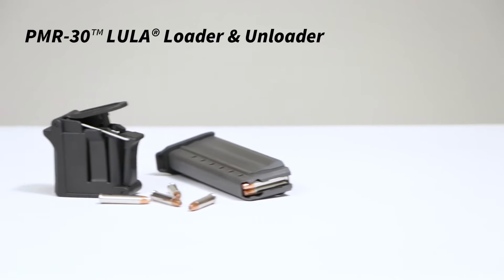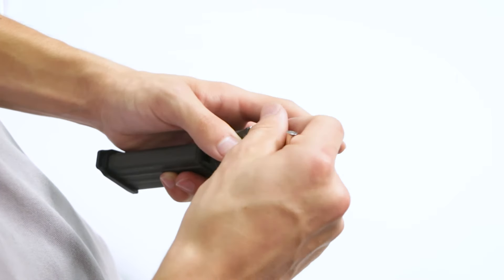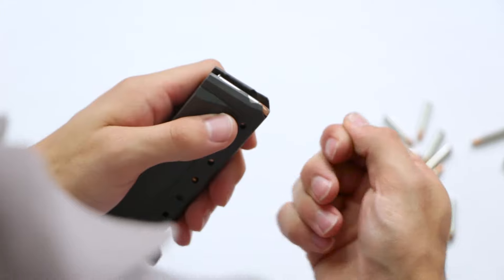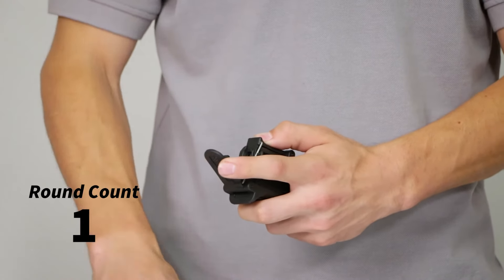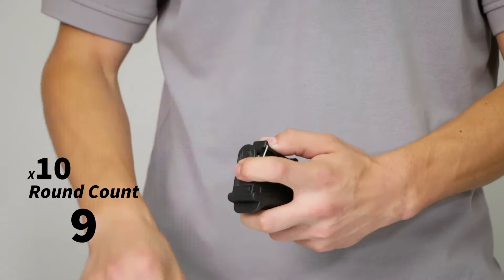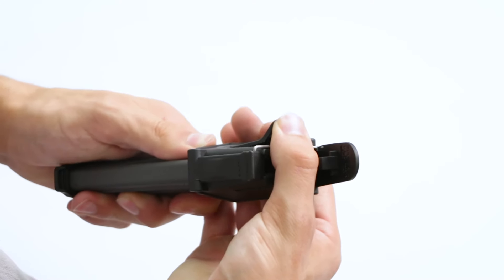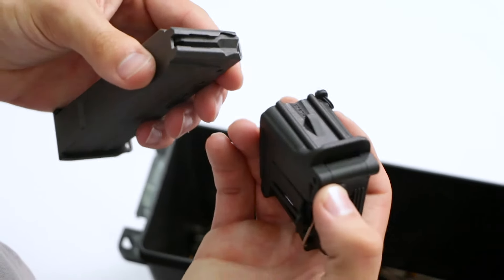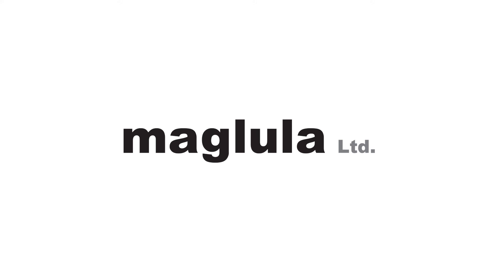PMR-30 .22WMR LULA® loader and unloader - LU34B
A new LULA® loader and unloader for Kel-Tec PMR-30 / CMR-30 .22WMR magazines is now available.